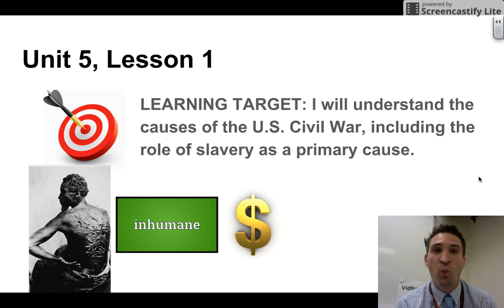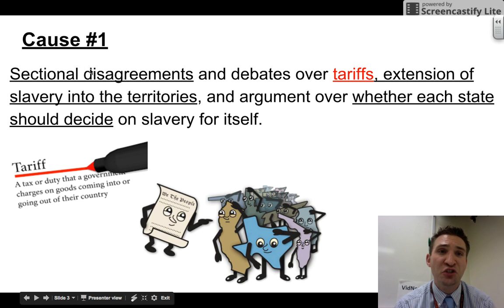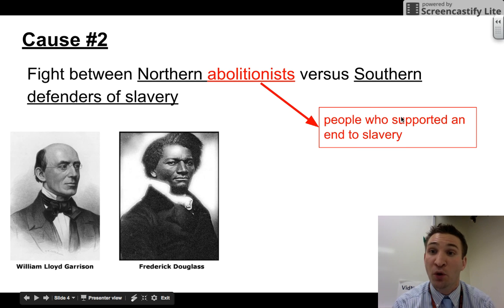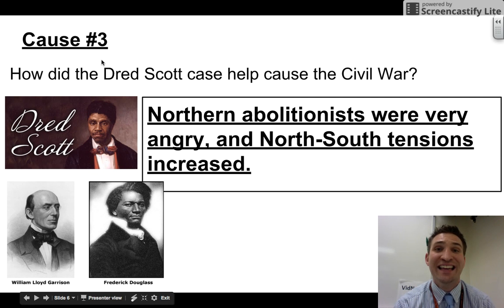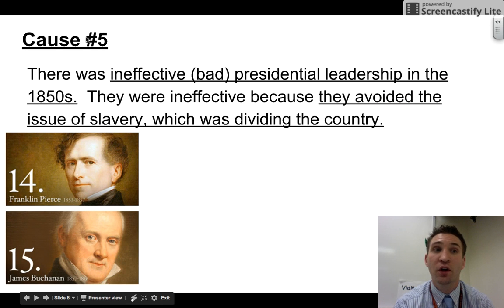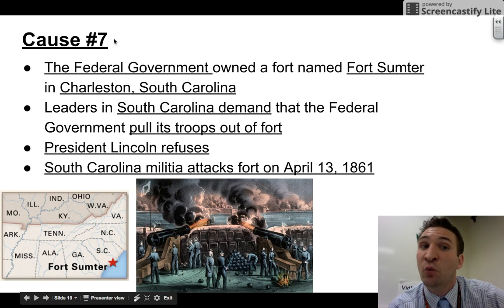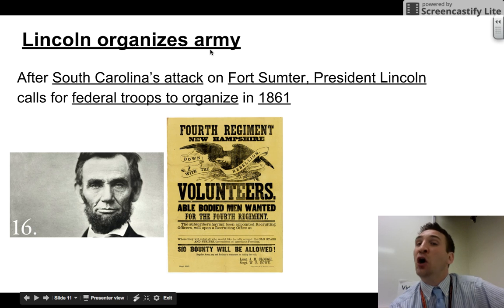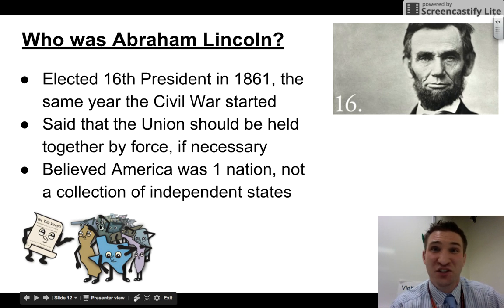VUS - 5.1 video - '16-'17